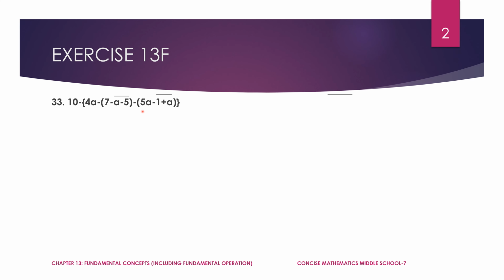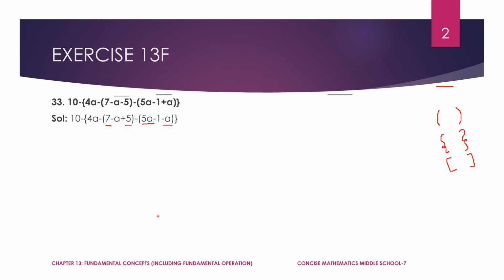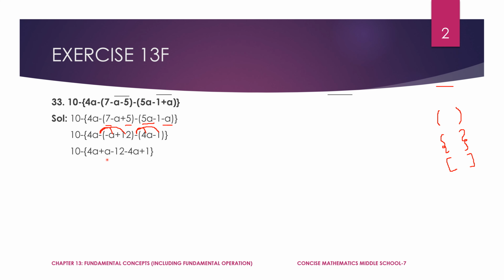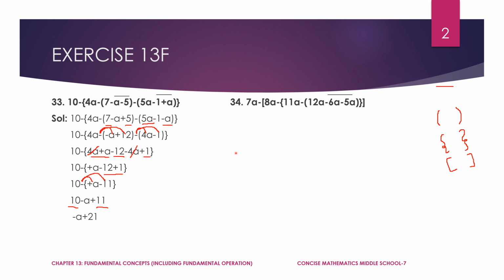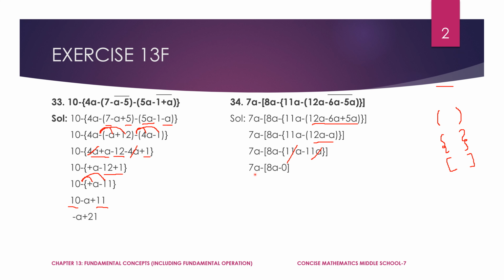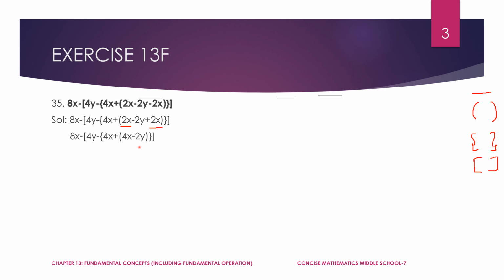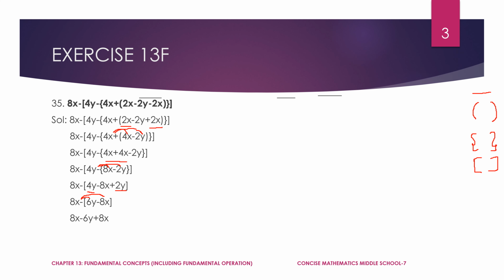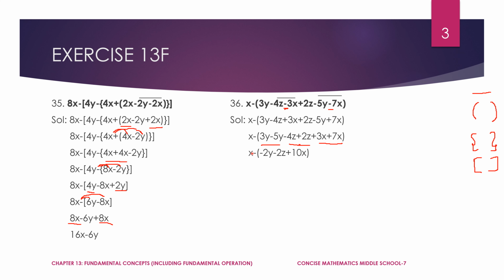SIMPLIFY ALGEBRA|| MULTIPLICATION OF POLYNOMIAL|| FUNDAMENTAL CONCEPTS EXERCISE-13F PART4||MATHS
00:00 Simplify  Algebric expression
00:15 10-{4a-(7-a-5)-(5a-1+a)}
05:23 7a-[8a-{11a-(12a-6a-5a)}]
07:34 8x-[4y-{4x+(2x-2y-2x)}]
10:46 x-(3y-4z-3x+2z-5y-7x)